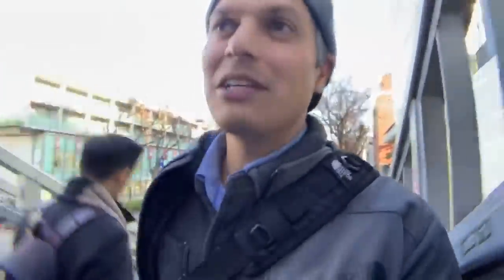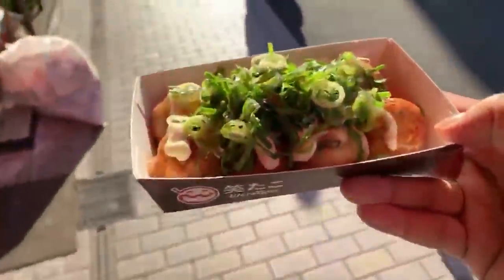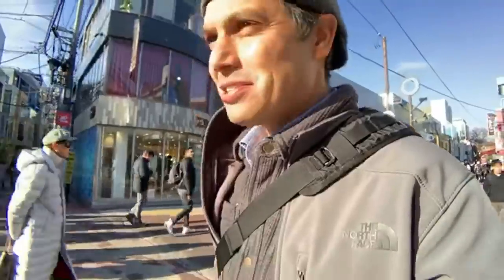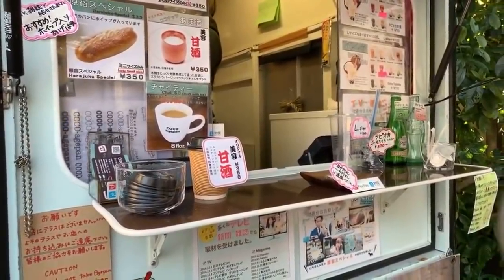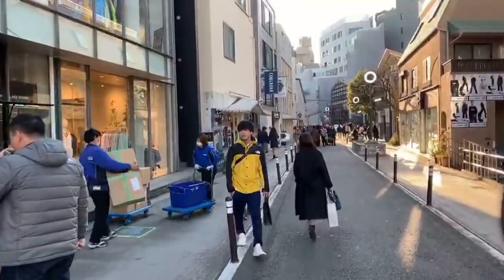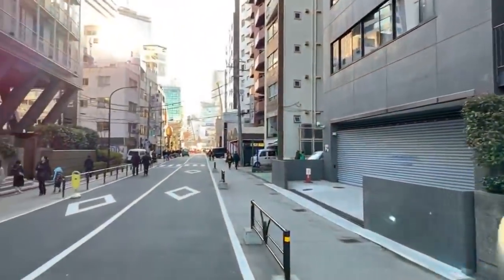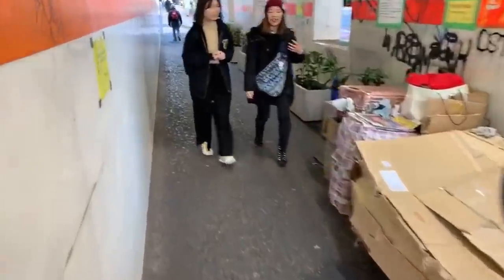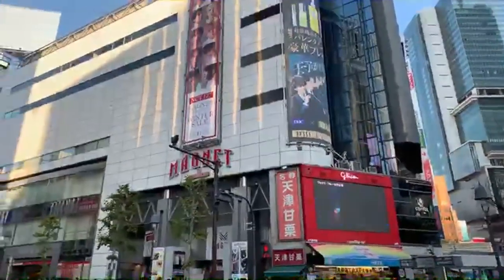Harajuku to Shibuya via Cat’s Street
Getting from Harajuku to Shibuya is easy by Yamanote Line but it’s also super boring and way too fast on a beautiful day like today. How about a short cut? Let’s walk to Shibuya via Cat’s Street WHERE is this street? Cat Street
5-10-10 Jingūmae, Shibuya-ku, Tōkyō-to 150-0001